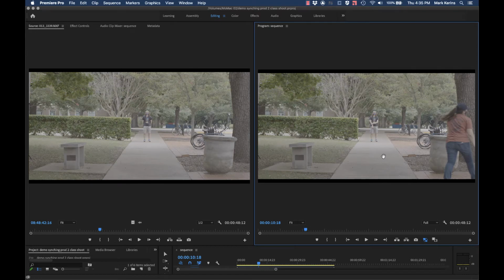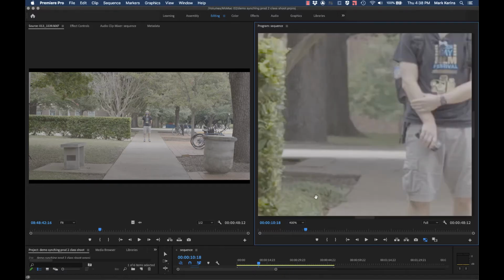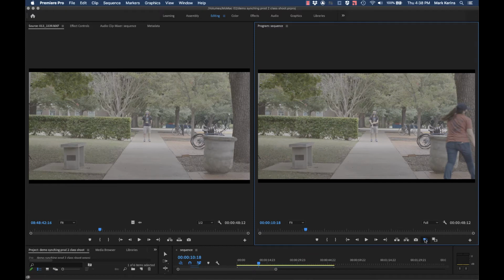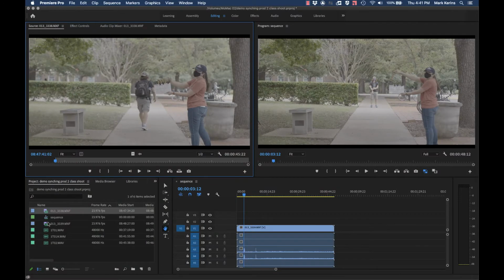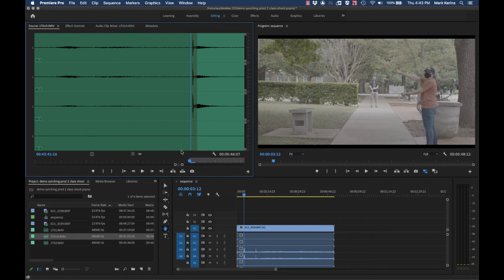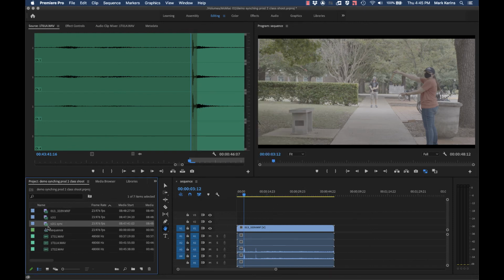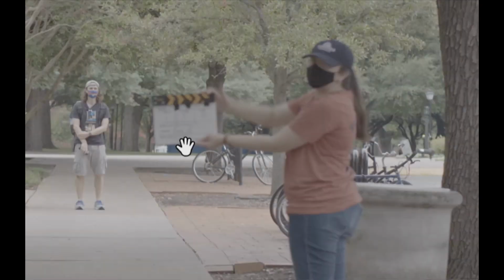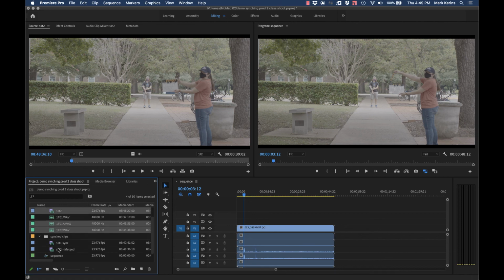Synching audio and video in Premiere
Quick walk-through of the synching process when you recorded sound and image separately.